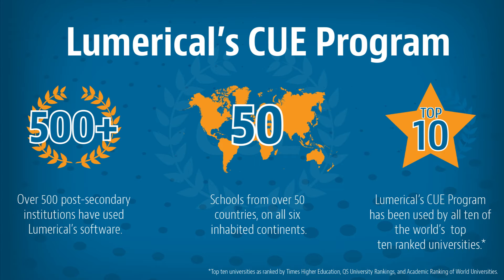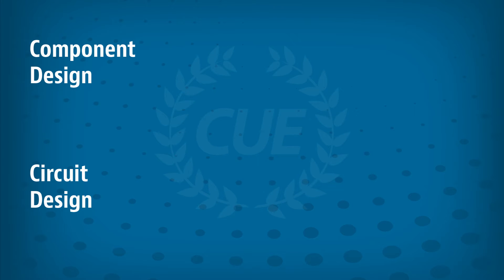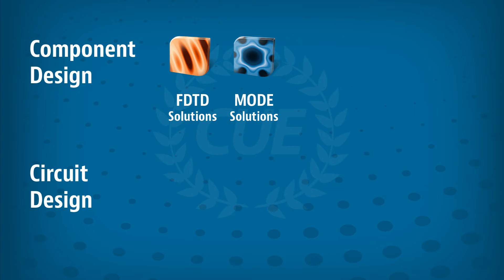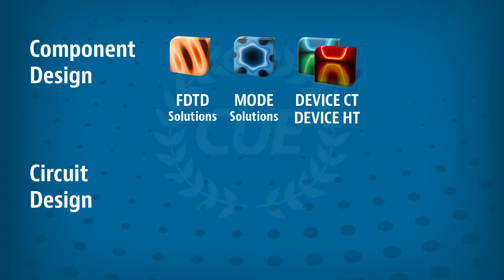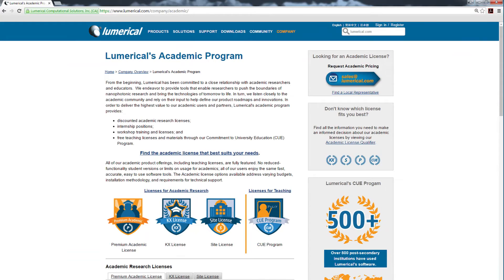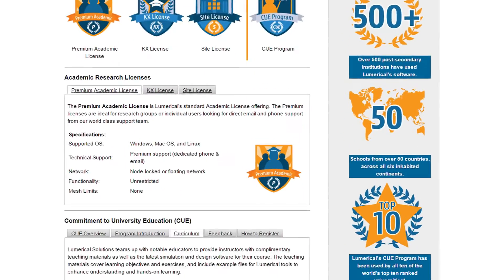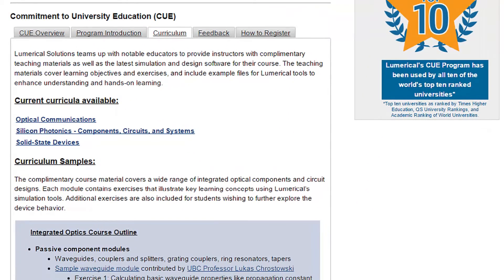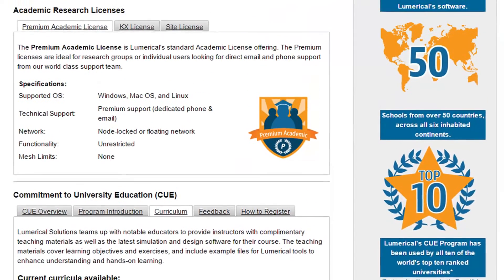Lumerical's Commitment to University Education Program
Educating the scientific leaders of tomorrow with best-in-class technology today.